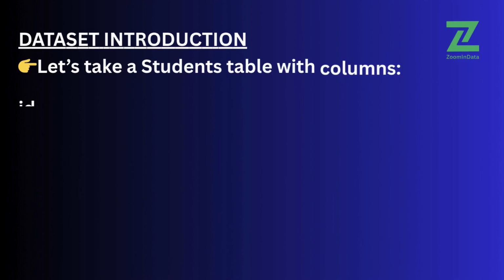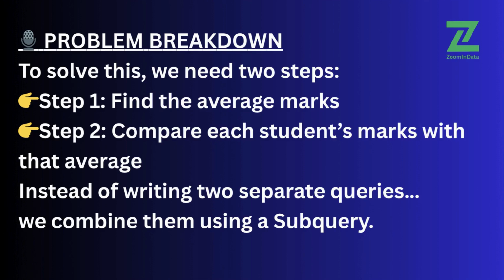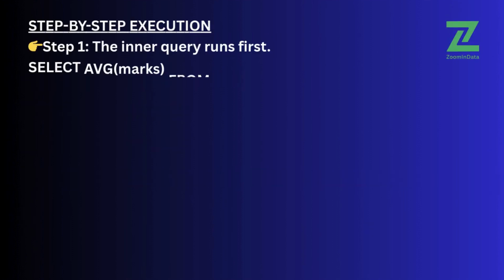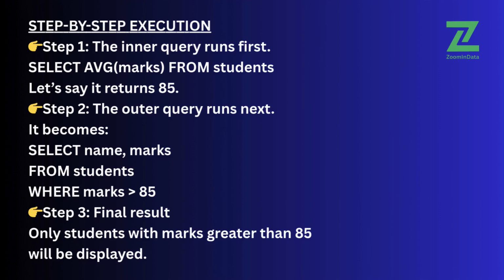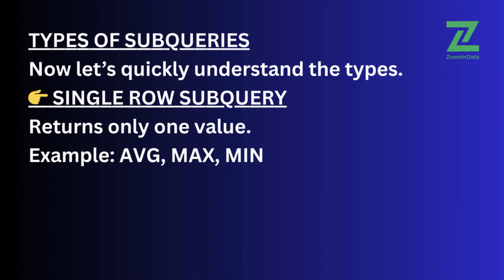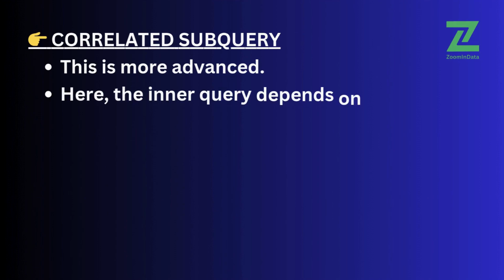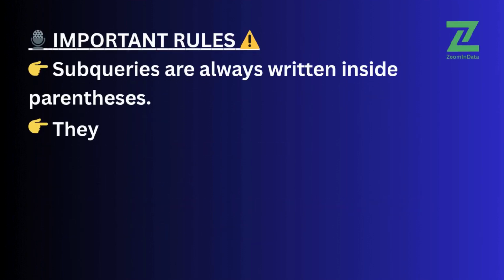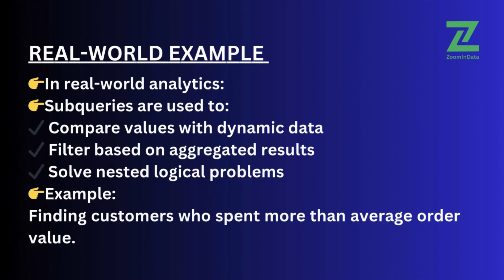38 Subqueries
Welcome to Zoom In Data – your go-to channel for learning Data Analytics in a simple, practical, and structured way.

This channel is designed to help you master data analytics step by step using real-world examples and hands-on projects. You will learn key concepts such as data cleaning, data transformation, SQL queries, Python (Pandas, NumPy), Excel, Power BI dashboards, and data visualization techniques.

From beginner to advanced topics, each video focuses on practical implementation, helping you understand how to analyze data, generate insights, and support business decision-making. The content covers real-time scenarios including sales analysis, customer insights, performance tracking, and predictive analytics.

Whether you are a student, job seeker, or working professional, these videos will help you build strong analytical skills and gain confidence in working with data.